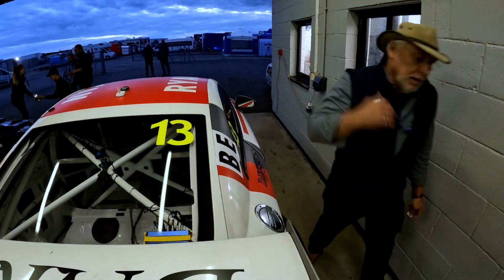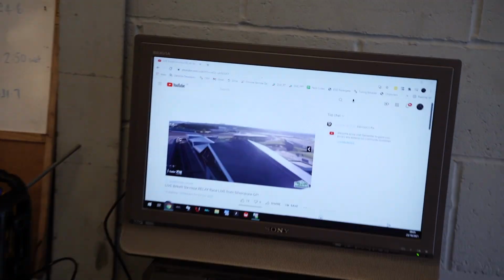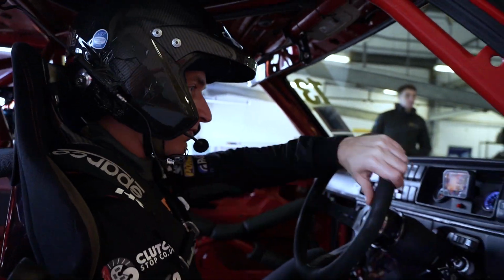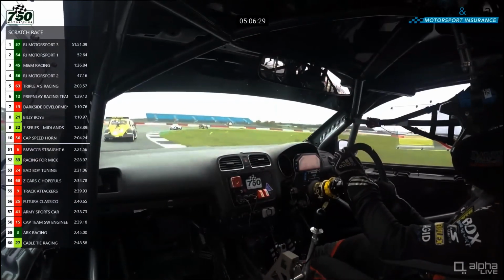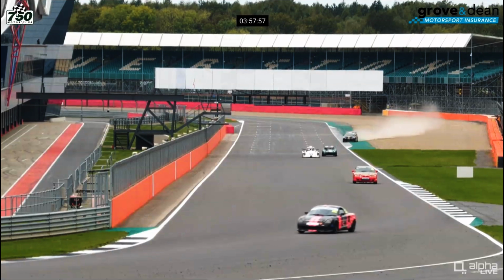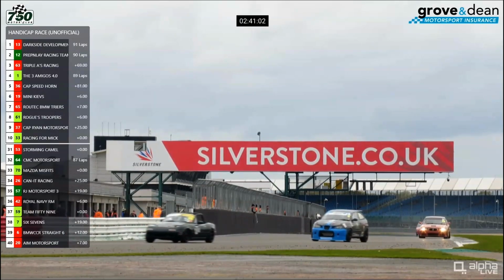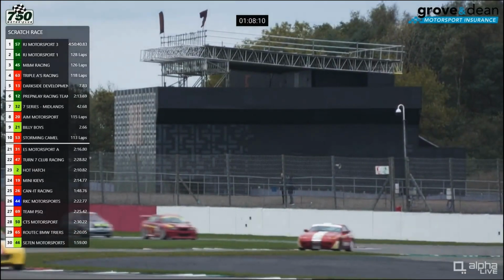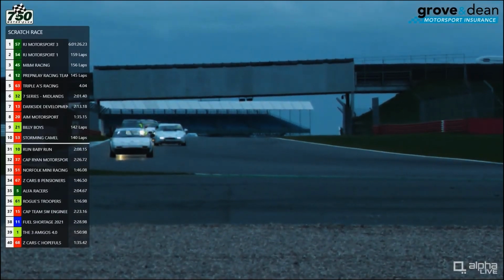RACE VLOG | 6 HOURS OF RACING! | SILVERSTONE | BIRKETT RELAY 2021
A couple of weeks ago we were at Silverstone on the GP Circuit for the @750 Motor Club's Annual 6 Hour Birkett Relay Race.

Watch our full vlog to see how we did and what toll it took on our cars!

Camera Gear:
Sony A7iii